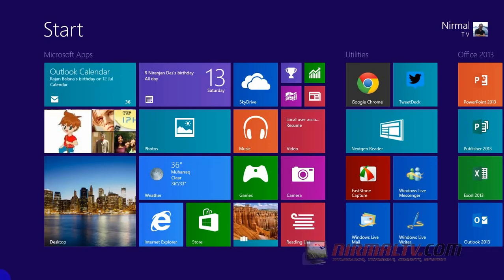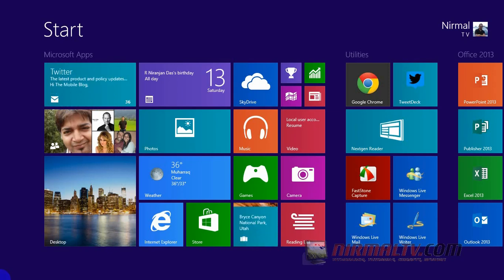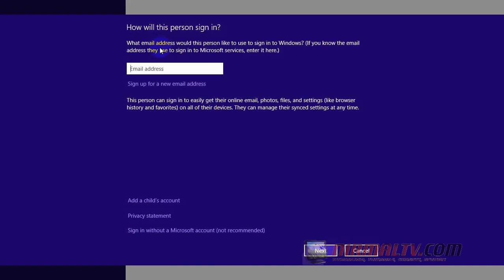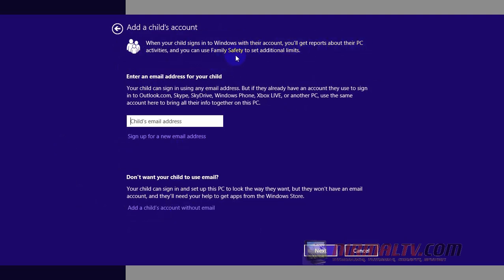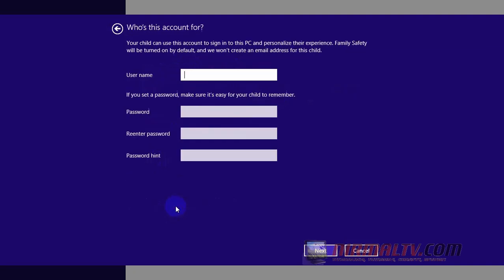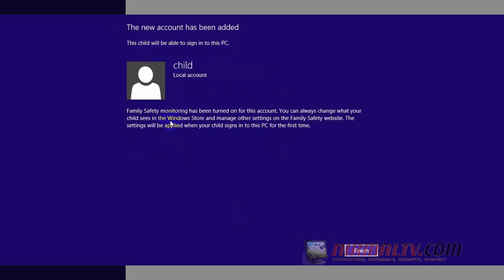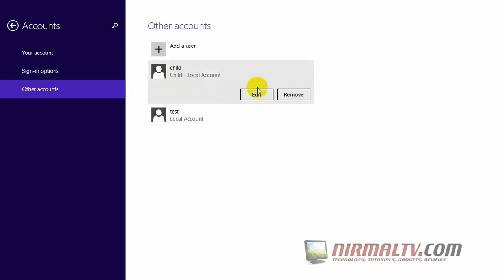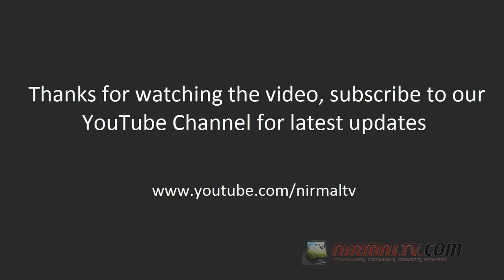How to Set up a Child Account on Windows 8.1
Steps on how to set up a Child account in Windows 8.1 and enable family safety allowing you to monitor the activities of your child on the Windows 8 PC.